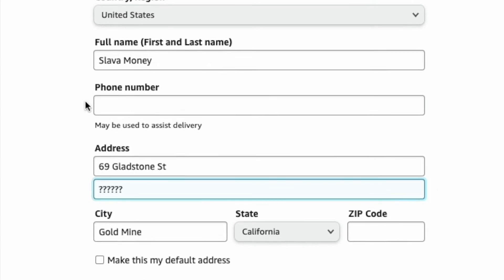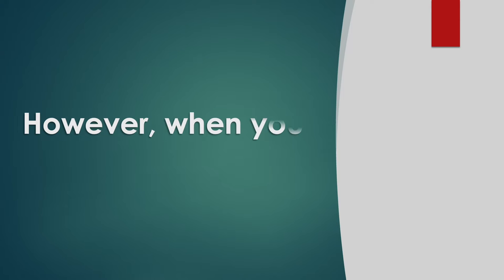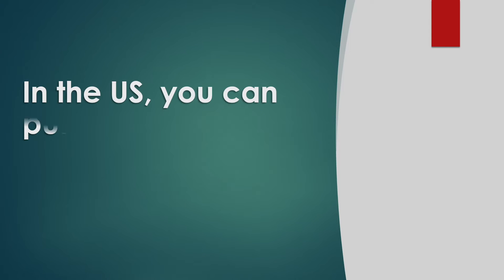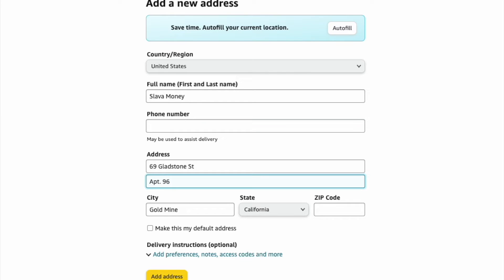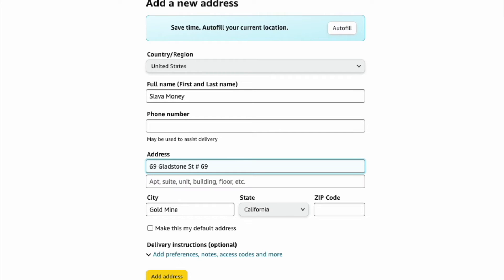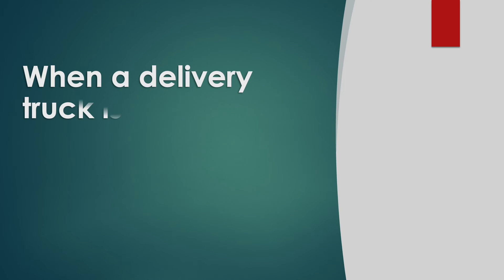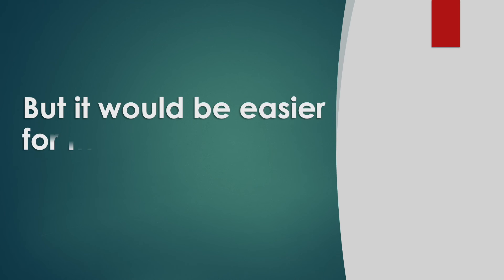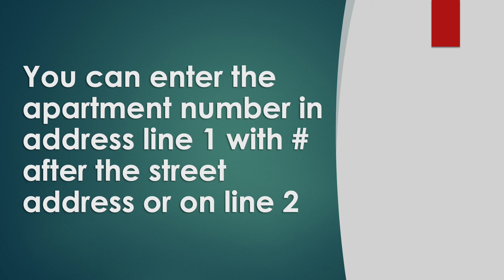How do I Enter Apartment Number in Address Line?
How do I enter the apartment number in the address line? When you live in your own house, it is easy to fill out the address line with just the house number, space, and street name. However, when you live in apartments, filling in the address gets a little more complicated. If you forget to mention your apartment number, the mailman can get confused. In the US, you can put an apartment number on address line 2. There are a few options. If you feel generous, you can write “Apartment” and number. However, if you want to be brief, you can write “Apt. and number. On the other hand you can be rude and just enter the number on the address line 2. Yet another option is to write a hash sign and the number of the apartment. The last option is to write the apt. and number right after the address line. Keep in mind that mail and packages are delivered by people. When a delivery truck is on the street, the driver wants to know where to put the package. If confused, drivers can just drop mail at the leasing office or in the lobby. But it would be easier for the driver to know exactly where to put the envelope with the check on a few thousand bucks. You can enter the apartment number in address line 1 with # after the street address or on line 2.